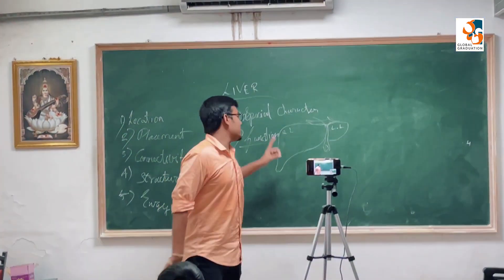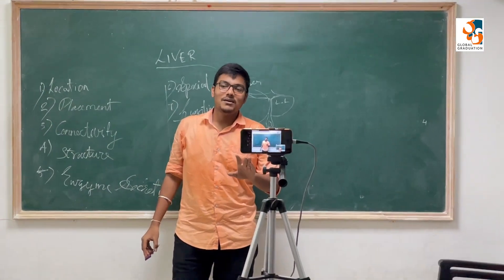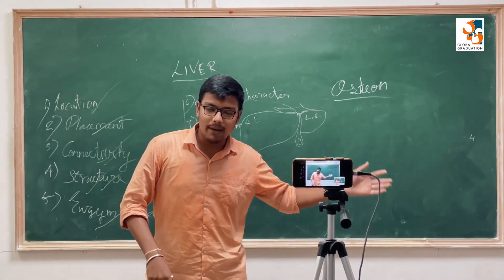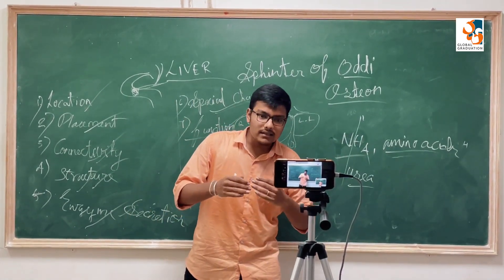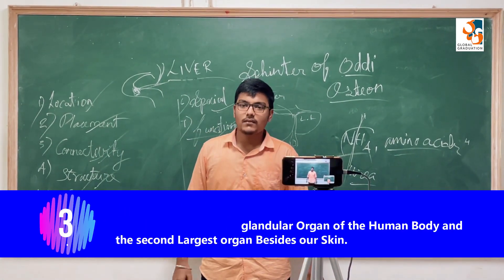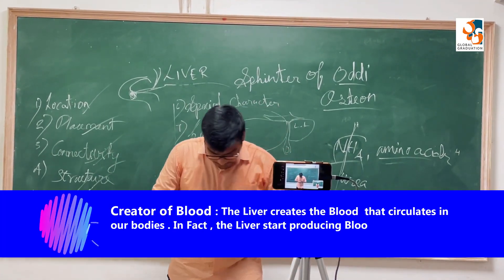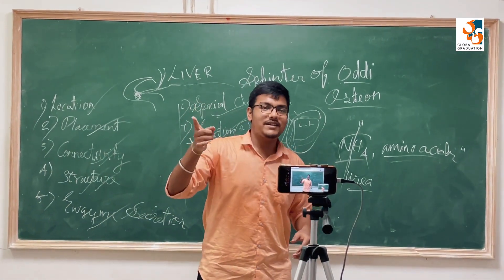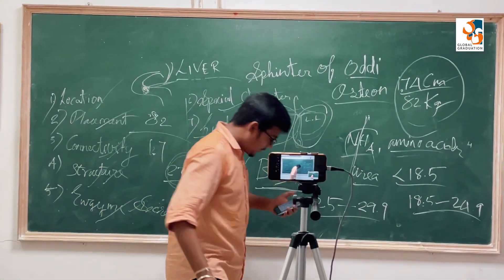Seminar about Liver GG NEET 2021 Classes| NEET coaching 2021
Mr. Rakesh student of the GG NEET Crash course program  - 2021, has given an energetic seminar about liver its important topic in NEET Examination 2021. He has conducted quiz that can interact with the student more and actively participated students got prizes.
Here He also shares the Important Facts about the Liver and Life Tips to be known.

IMPORTANT FACTS ABOUT THE LIVER:
1. It contains fat - 10% of our liver is made of the liver.
2. Our liver consists of 96% of Water, The Water inside the cell and its blood.
3. Largest glandular Organ  :
Our Liver is the largest glandular Organ of the Human Body and the second Largest organ Besides our Skin.
4. Multifunctional :
Our Liver simultaneously performs over 200 important functions for the body.
Some of the important functions include supplying Glucose to the brain, combating infection, and storing nutrients.
5. It contains Fat:  10 %of the liver is made of fat. If the fat content in the liver goes above 10% it is considered a “Fatty Liver ” and Makes you more likely to develop type  2- Diabetes.
6. It stocks Iron:  Our liver stores important vitamins and nutrients from the food we eat and stock them up for when we need them later.
7. Detoxifier: Our Liver Detoxifies the harmful things we take in like alcohol and Drugs . Without the Liver, the body cannot process these items.
8. Creator of Blood: The Liver creates the Blood that circulates in our bodies. In Fact, the Liver starts producing Blood before we are born. Without the Liver, there would “NO BLOOD” and “NO LIFE”.
9. It regenerates: Our liver has the amazing ability to regenerate itself, making liver Transplants possible. When people donate Half their Liver, the remaining part of the liver regenerates the section that was removed.

Grab your  NEET SEATS in GG ..!!!
NEET CRASH COURSE PROGRAM AND FREE NEET MOCK TEST'S-2021
Classes Commence 16 June 2021 with highly qualified professionals from Andhra Pradesh (AP). Relevant study material will be provided in Physics, Chemistry, Botany & Zoology for preparation of NEET Entrance Exam 2021

Class timing
Teaching hour: 9 AM to 5 PM
Doubt clearance.  : 5 PM to 9 PM

Why NEET in  GG?
We have the vision to make the best education available to every individual candidate who dreams to pursue a career in Medical.

FREE NEET materials: The comprehensive study material is prepared by the most experienced faculties of GG EDUCATIONAL Groups which focuses on developing advanced level skills in students and Crack NEET EXAM.

*FREE Study Materials (Biology, Physics, Chemistry)
*Offline Mock Test Worth off Rs 999
*Cash Awards
*Daily practice Tests
*Extra Doubt Clearing session
*Exclusive Faculties from AP
*support Till Counselling

"GG  Assured For Success of every single student's dream"

 Book your seat soon...!!!
"Make your dream comes true"